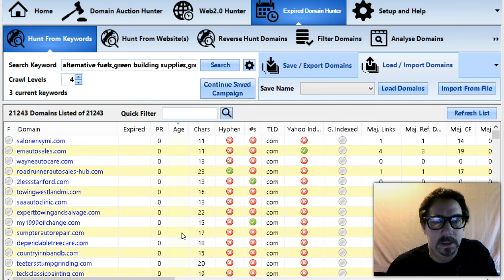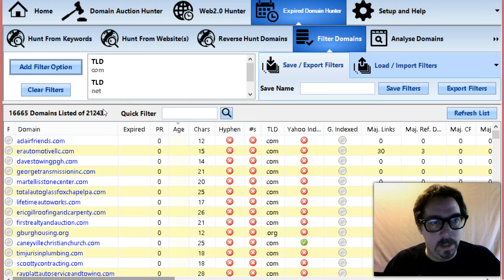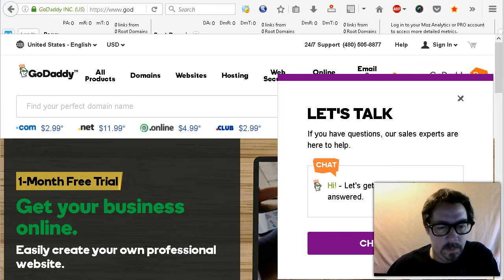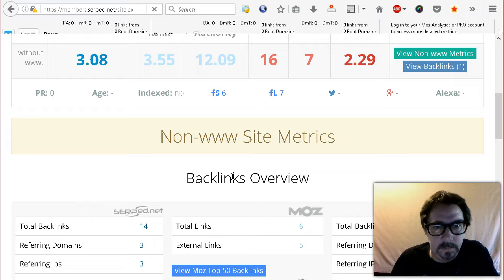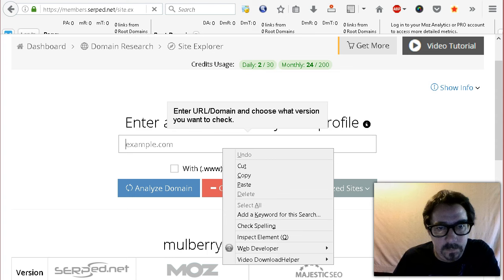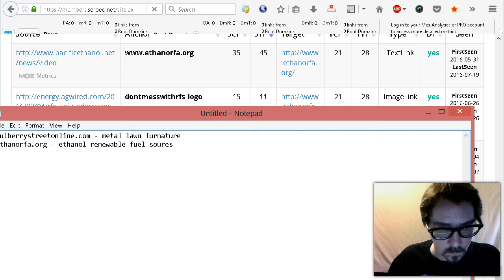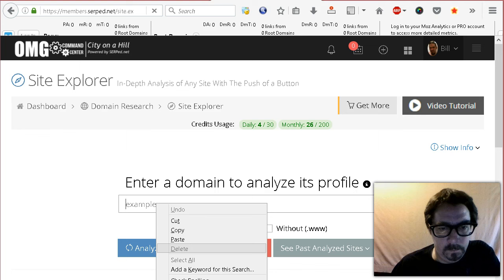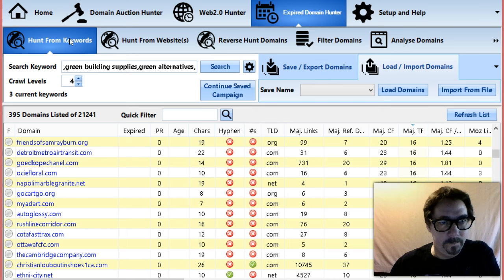Pencilnecks Secret Stash Domain Hunter Gatherer Review and Demo Tutorial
Is Domain Hunter Gatherer Worth It Review. Find the best expired domains easily!

Welcome to Pencilneck's Domain Hunter Gather Review!

Every day thousands of domains are expiring and getting added back into the pool of assumably new domains. Many of which have been cared for and loved, yet, even more, have not.

In fact, there are quite a few expired domains which people have used in ways that can prove detrimental for ranking. That is where knowing how to find quality domain names comes in handy.

Many people grab a new domain from one of the many registrars and believe that this is a shiny new domain that has never been used and winds up with a lemon. That will negatively impact your search engine rankings before you even get it registered.  That is why proper research is essential if you plan on having a website that will show up in the search results.

But that holds true in the other direction as well.

If we take a look backward at expired domains, we can find a lot of value as far as your web property, and link building efforts are concerned.

Finding these gems can undoubtedly have a huge impact on your search engine rankings as well.

Therefore, if you are building websites online with the intention of making a profit in some way, then you should keep on reading to learn more about this sweet expired domain crawler. Using Domain Hunter Gatherer will help you to buy quality expired domains right out of the gate for the price of registration!

If you have not been informed of the value, and importance, of expired domains, then right now, is the time for you to listen up.

I am about to reveal some of the reasons why this particular product is valuable and possibly life changing.

Please Check Out All of My Other Gigs and Social Properties.

Pencilneck's Secret Stash Domain Hunter Gatherer Review,
Is Domain Hunter Gatherer Worth it,
pencilneck reviews,
pencilneckgeeks review,
find cheap domains,
find quality expired domains,
affordable pbn domains,
best expired domains,
Pencilneck Reviews Domain Hunter Gatherer,
Domain Hunter Gatherer Review,
expired domain hunter,
Is Domain Hunter Gatherer Pro Worth It
Scrape Auction Sites
Scrape Domain Auction Sites
Scrape For Expired Domains
Scrape For Expired Web 2.0 Properties
Scrape For Expiring Domains
Scrape For PBN Domains
Scrape For Web 2.0 Properties
Find Cheap Domains
Find Cheap High Quality Domains
Find Cheap PBN Domains
Find Domains
Find Expired Domains
Find High Quality Domains
Find Inexpensive Domains
Find Inexpensive High Quality Domains